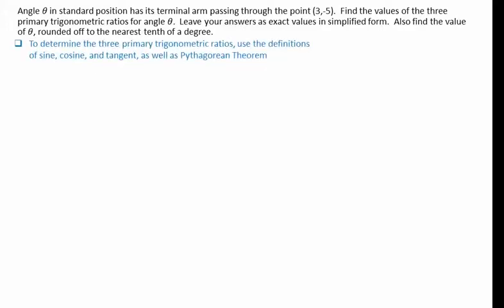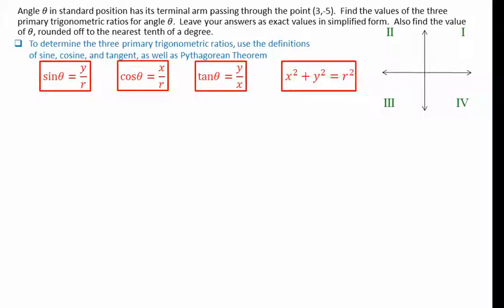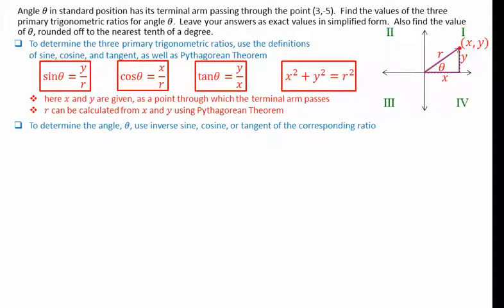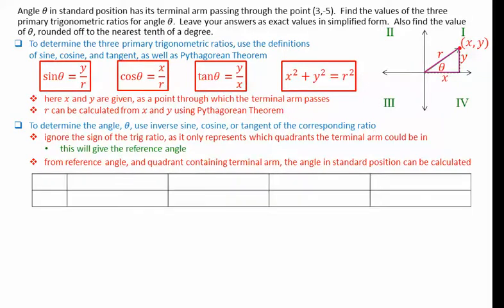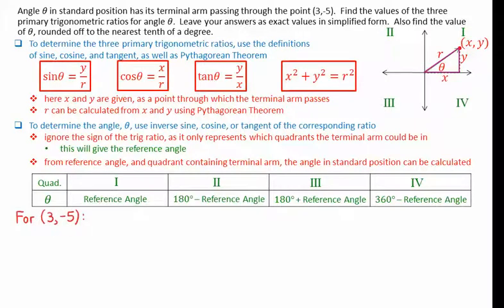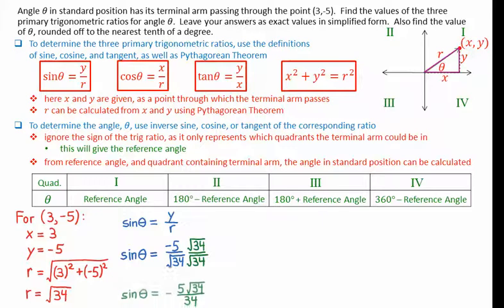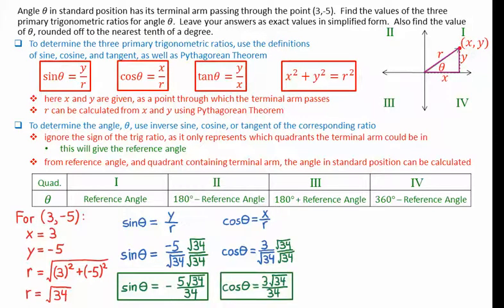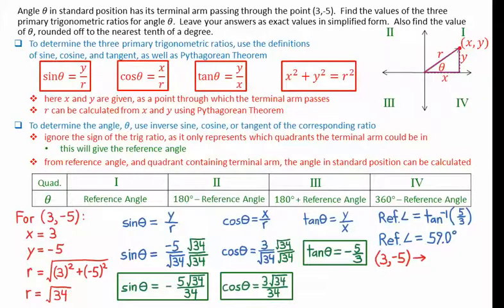2 2 Trigonometric Ratios From Point on Terminal Arm